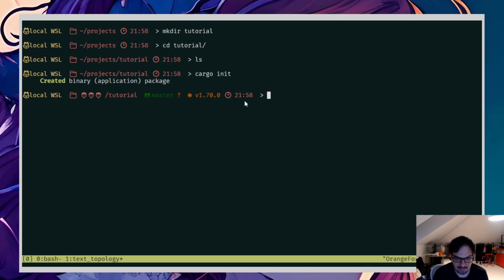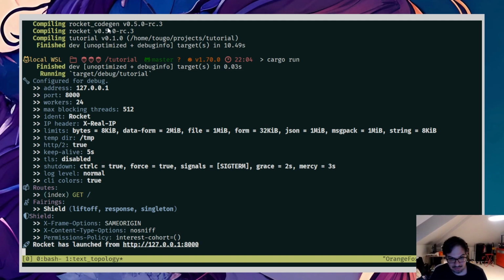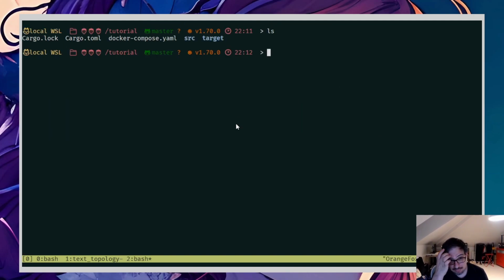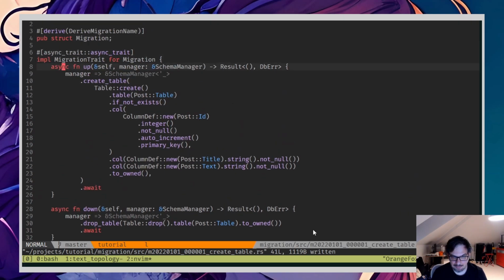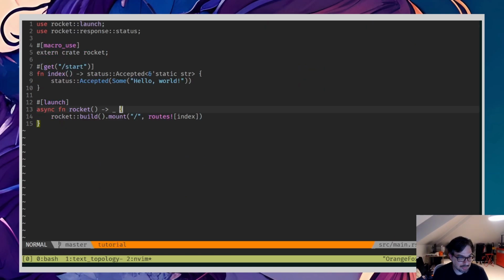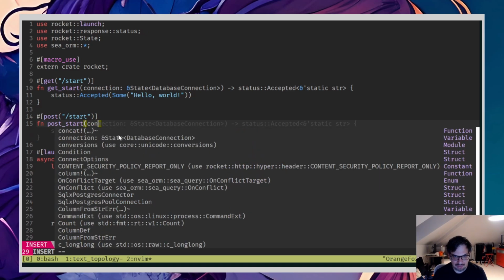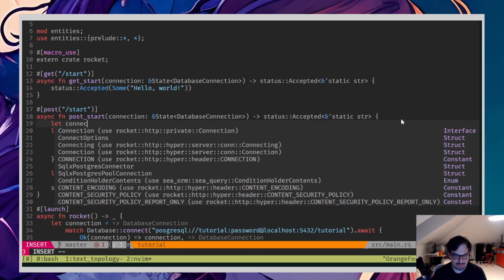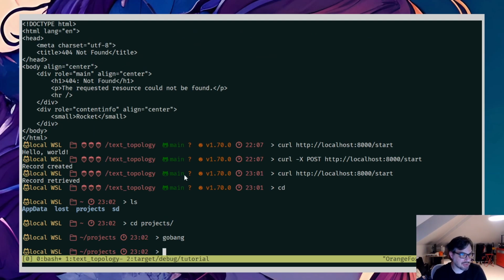Introduction on building a Rest API using Rust, Rocket.rs, Sea-Orm and Postgres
This is my first attempt on building a tutorial around building a rest API using

* Rust
* Rocket.rs
* Sea-Orm
* Postgres

00:00:00 - 00:05:35 Setting up Rocket.rs and adding a GET endpoint
00:05:35 - 00:08:31 Using Docker to create a Postgres database instance
00:08:31 - 00:16:21 Using sea-orm-cli, to create a migration and data models from the database
00:16:21 - 00:28:28 Setting up the db connections and creating a POST endpoint